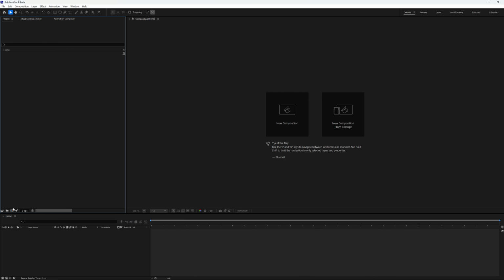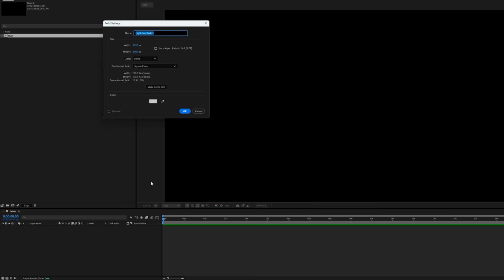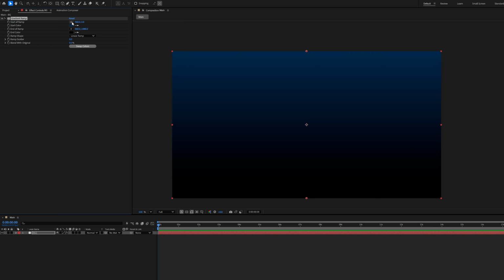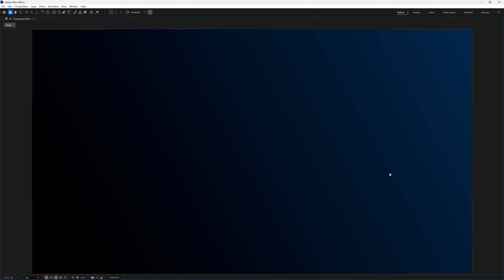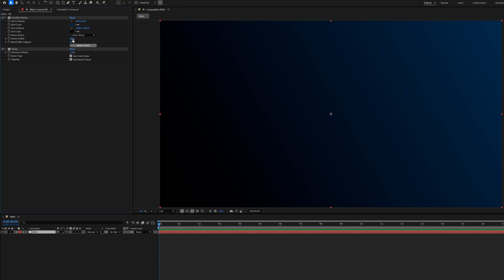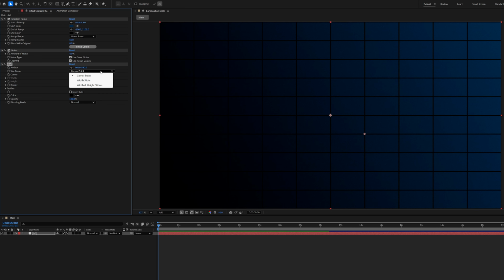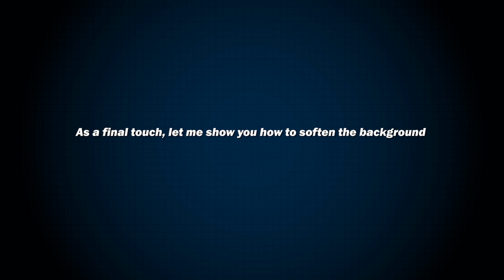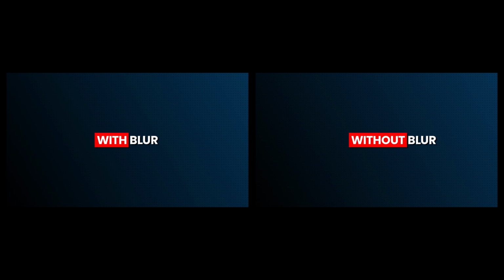How to Make a VOX-Style Dot Grid Background in After Effects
In this After Effects tutorial, you’ll learn how to create a VOX-style dot grid background from scratch. We’ll build the gradient background, fix gradient banding, create the dot pattern using the Grid effect, and add a subtle blur for a clean motion graphics look. Perfect for creating professional news-style backgrounds, motion graphics, and visual designs in After Effects.

00:00 - Intro
00:08 - Setting Up the Composition
00:31 - Creating the Base Gradient (Gradient Ramp)
01:32 - How to Fix Gradient Banding & Color Stripes
02:17 - Creating the Vox-Style Dot Grid Effect
03:04 - Adding Soft Blur via Adjustment Layer